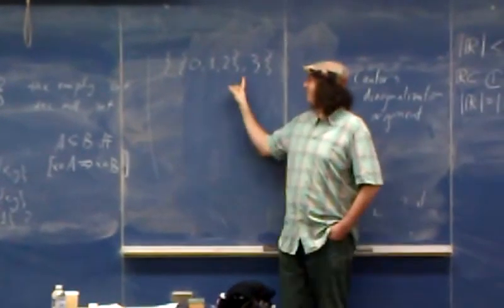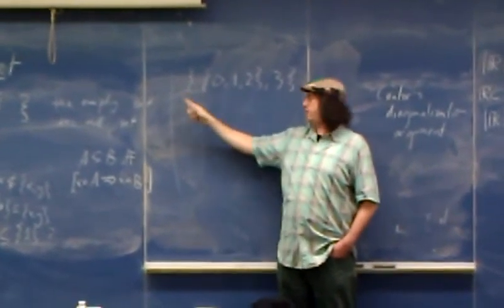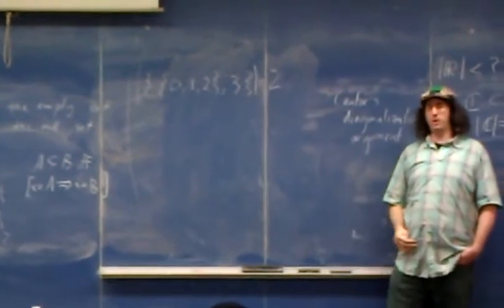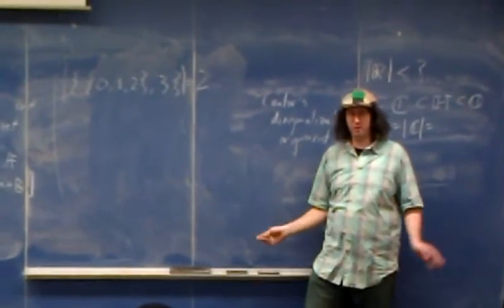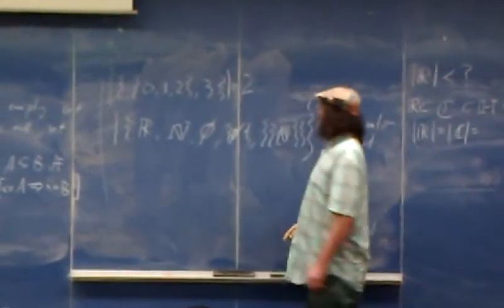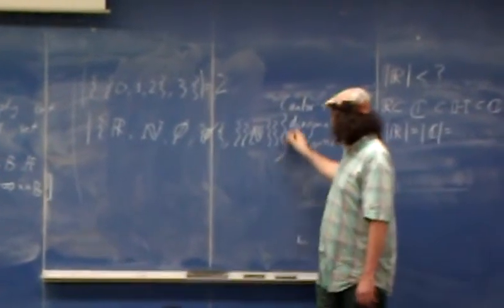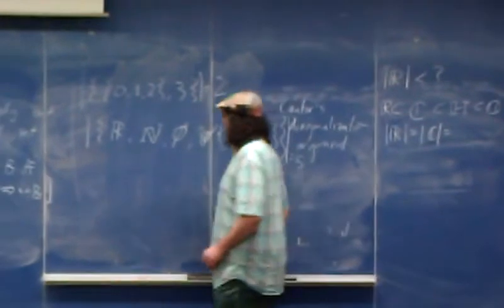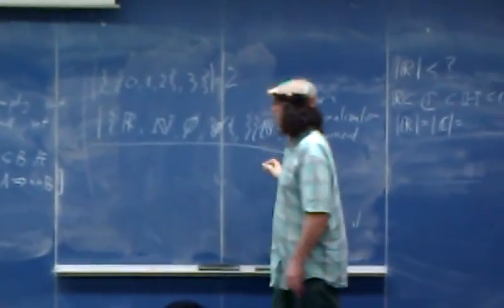inf 2 17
Infinity